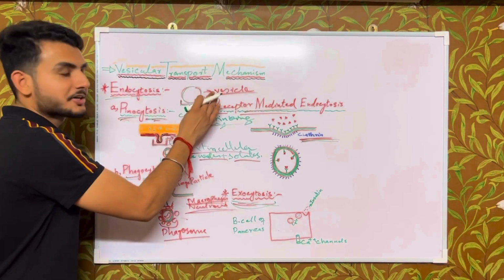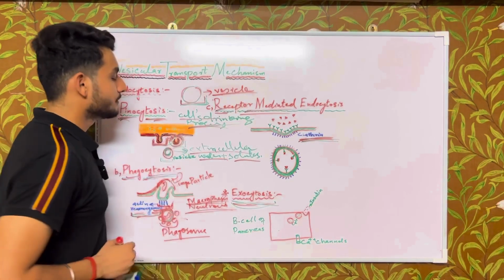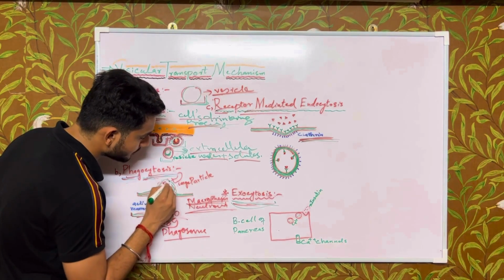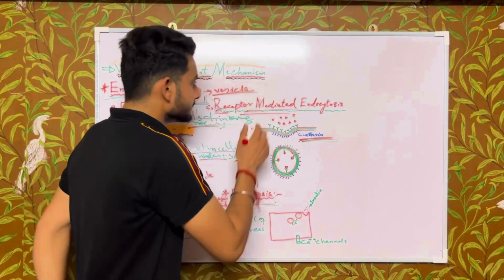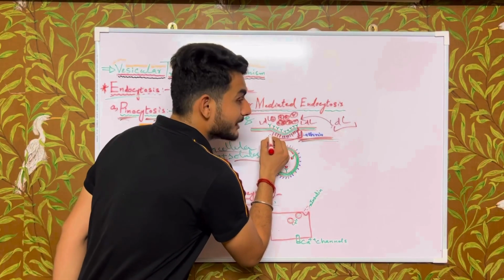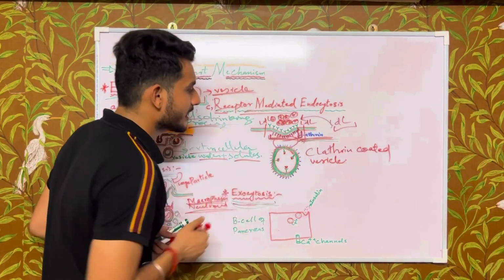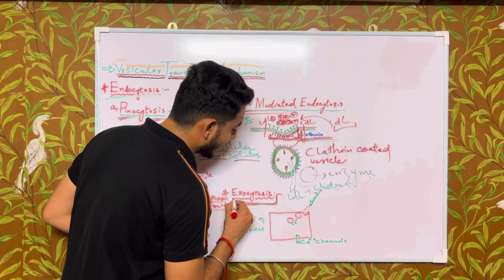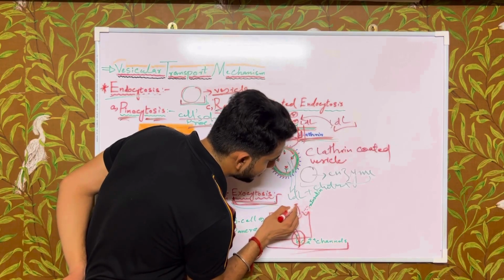Membrane transport | part 3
In this detailed YouTube video on vesicular mediated transport, we explore the different types of transport, such as endocytosis and exocytosis, providing clear diagrams and real-life examples. By understanding the mechanisms behind vesicle formation, targeting, and transport, viewers gain insight into how cells maintain their functionality.

This educational video also highlights the significance of vesicular transport in various biological processes.

Join us on this insightful journey into the world of intracellular transport.